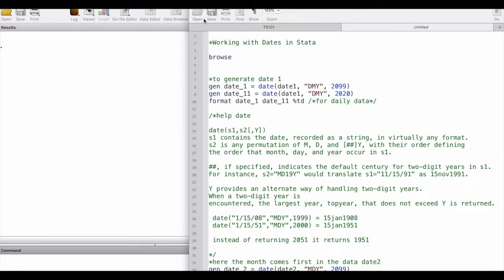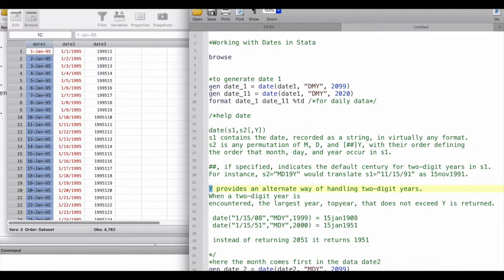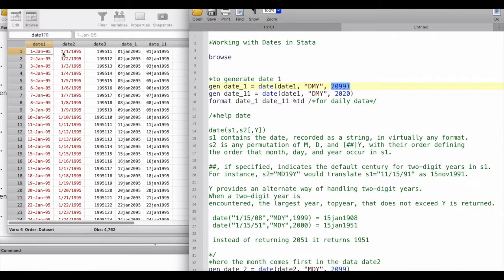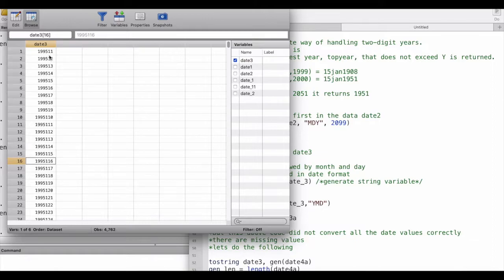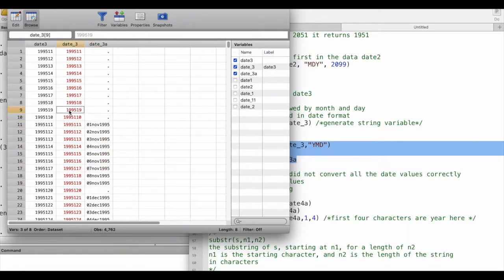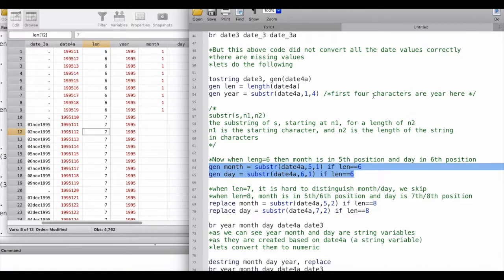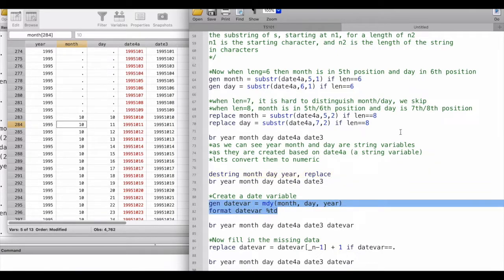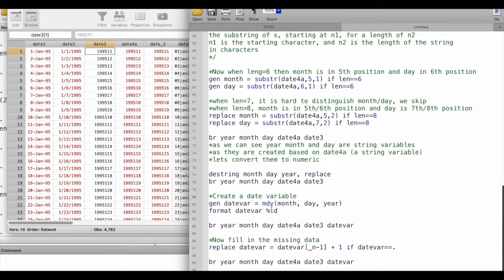Working with Date Variables in Stata